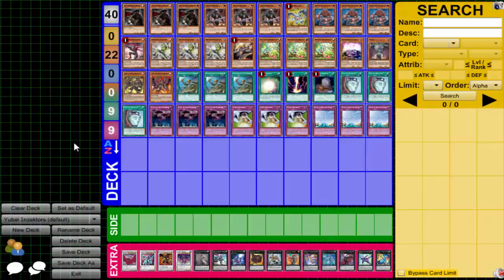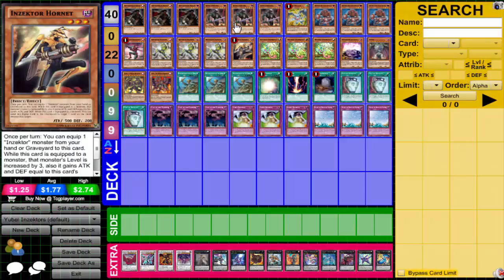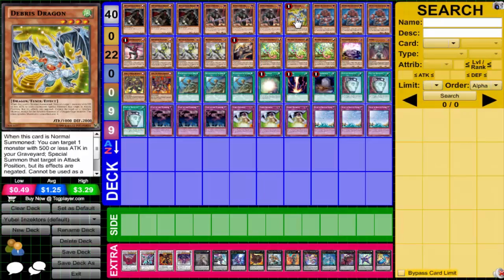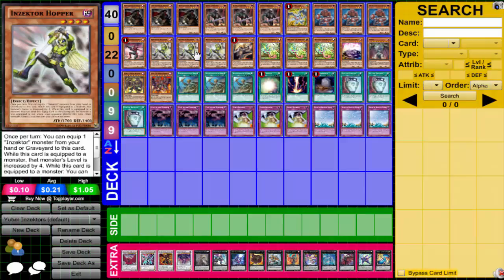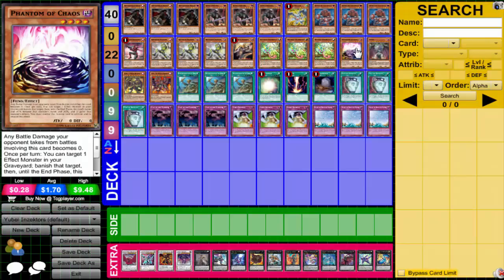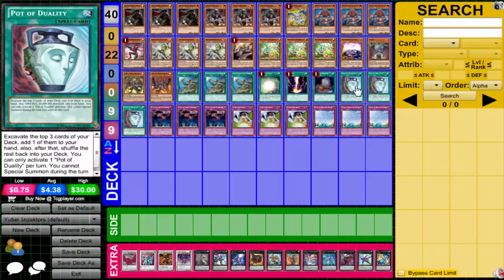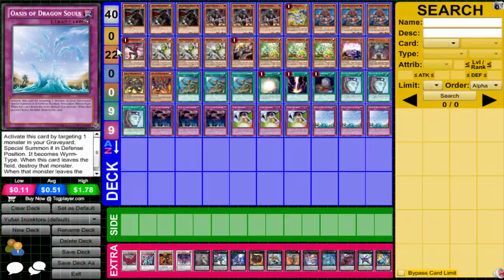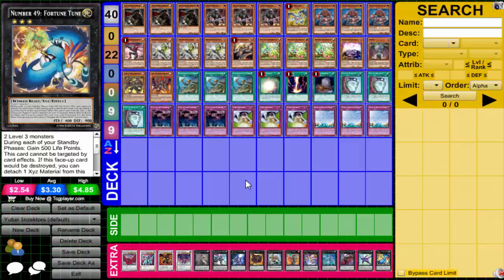Vitamin Y (Forever): Yubel Inzektor Deck Profile